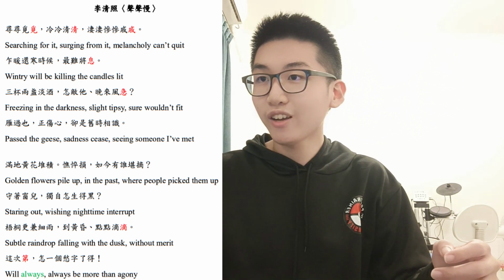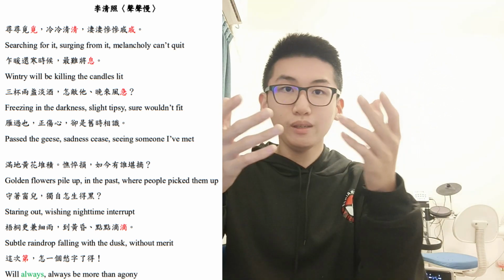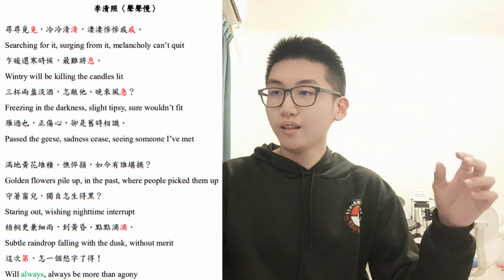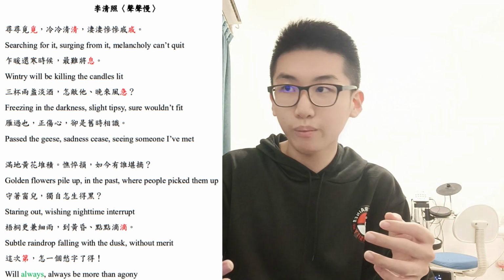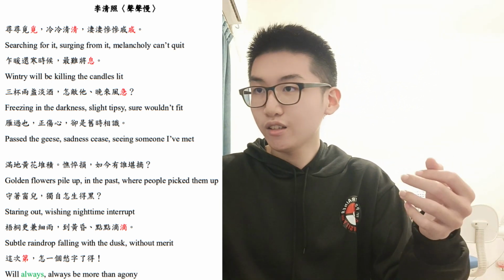英千里文學x轉譯競賽 054 李耘志 作品理念